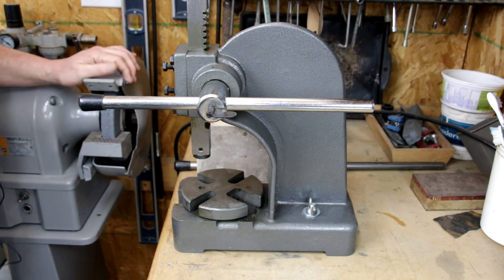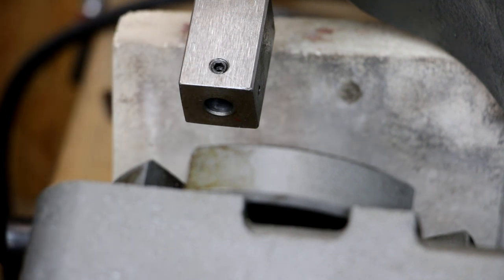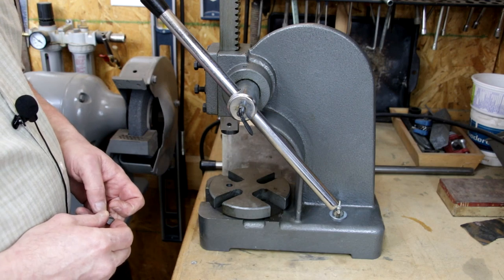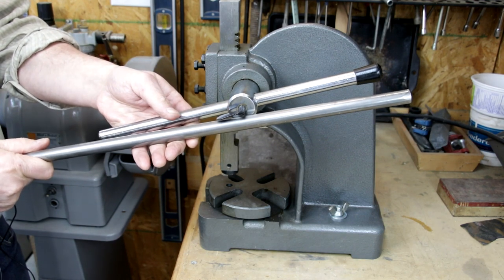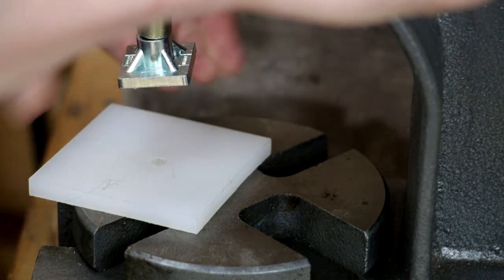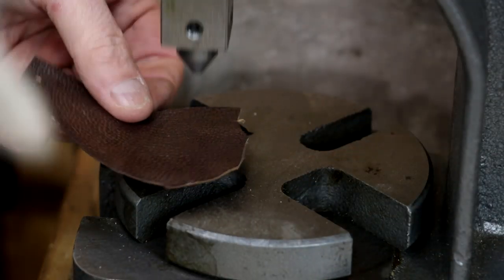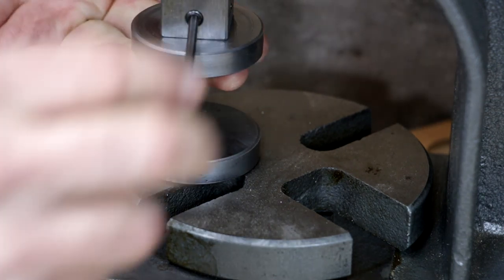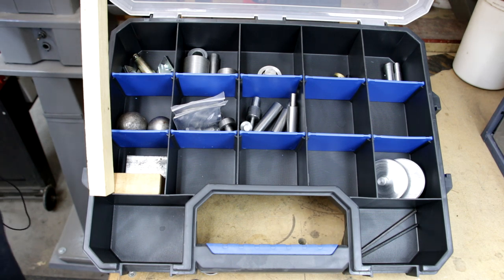Make 1 Ton Abor Press Tooling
Follow along as I explore DIY arbor press tooling. This video is meant as a share of what I am up to, and not necessarily an instructional endeavor. It is a follow up to the tooling video I made for the 12 and 20 ton shop presses.